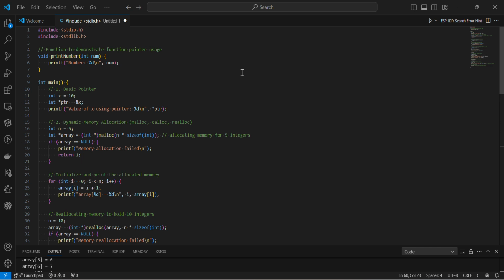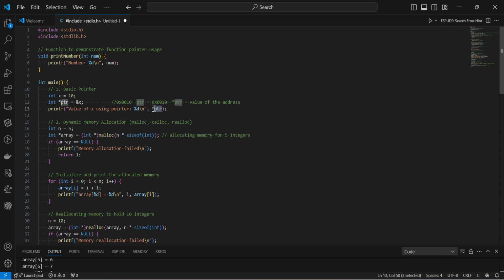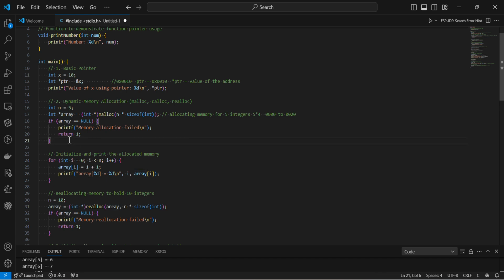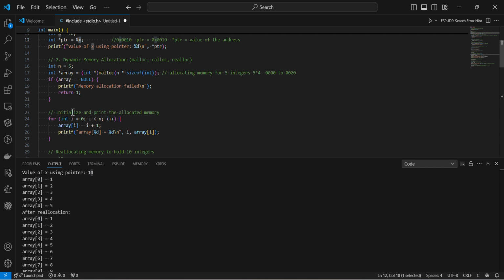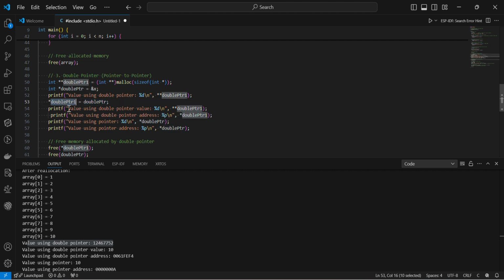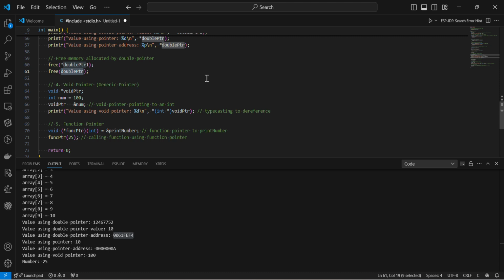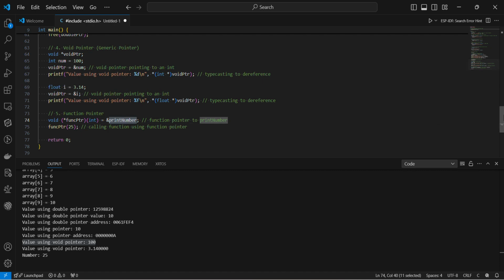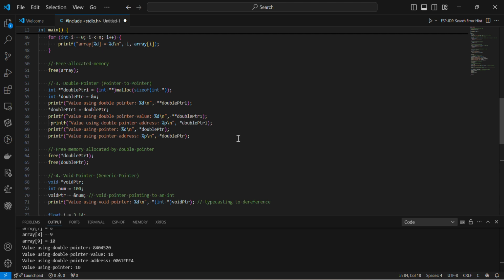Basic C Program Pointers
Pointers
Allocating memory using Pointer
double pointer
void pointer